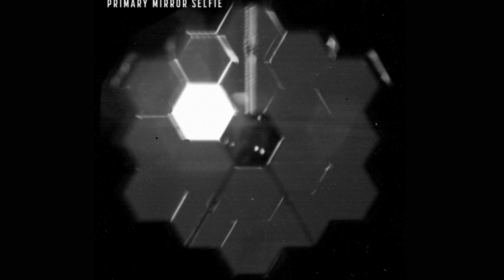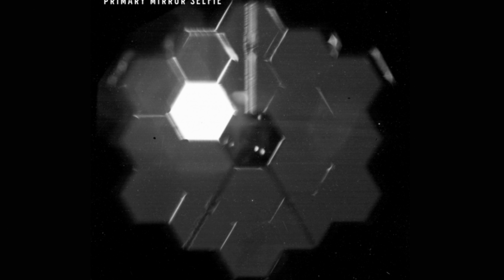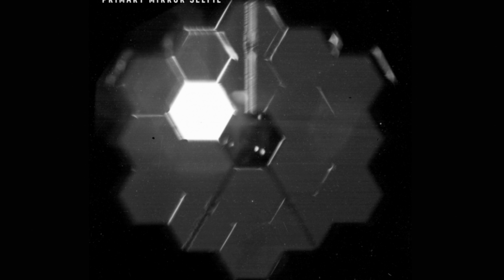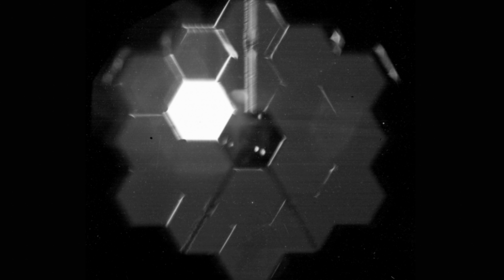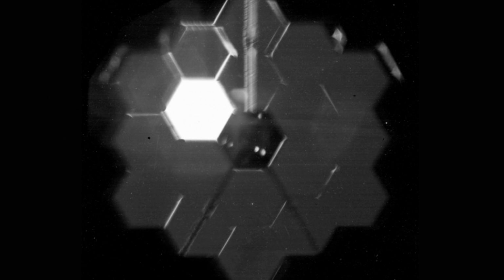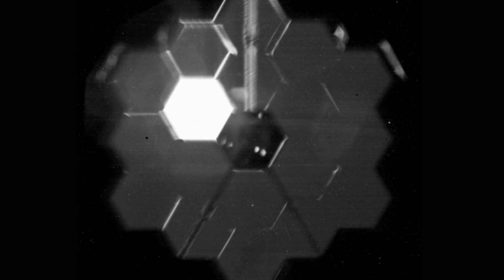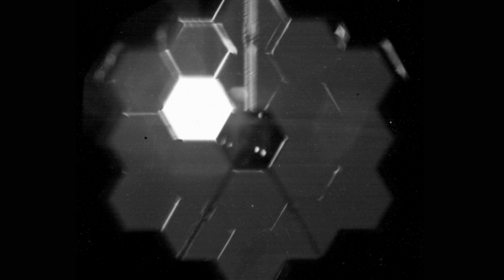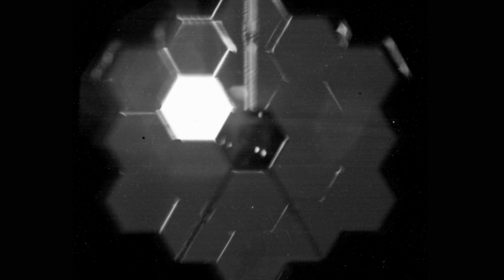Behold the 1st images from NASA's James Webb Space Telescope!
The team behind NASA's James Webb Space Telescope released some of the first images from the much-anticipated observatory on Friday (Feb. 11). The main photo, which doesn't even hint at the power Webb will bring to the universe once it's fully operational, shows a star called HD 84406 and is only a portion of the mosaic taken over 25 hours beginning on Feb. 2, during the ongoing process to align the observatory's segmented mirror.

"The entire Webb team is ecstatic at how well the first steps of taking images and aligning the telescope are proceeding," Marcia Rieke, principal investigator of the instrument that Webb relies on for the alignment procedure and an astronomer at the University of Arizona, роман болдерманія скелі довбуша яремче ukraine скелі russia james webb images james webb telescope jwst